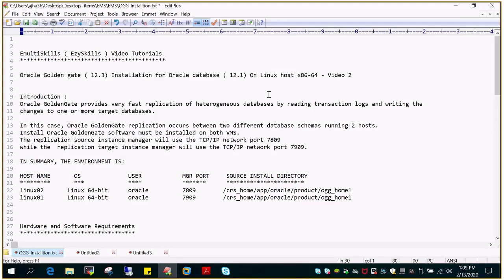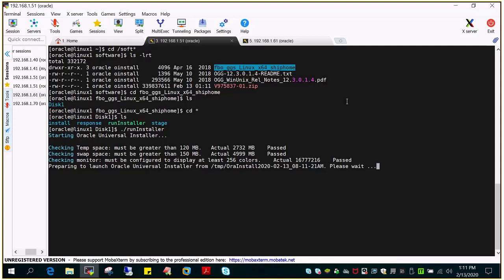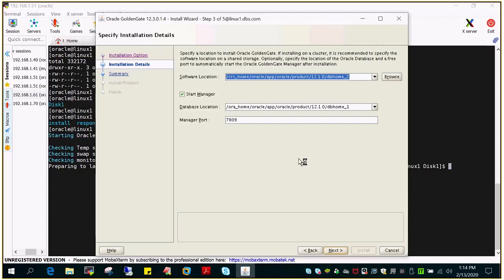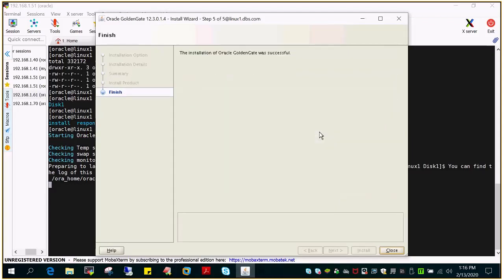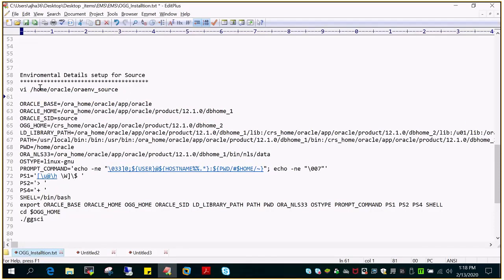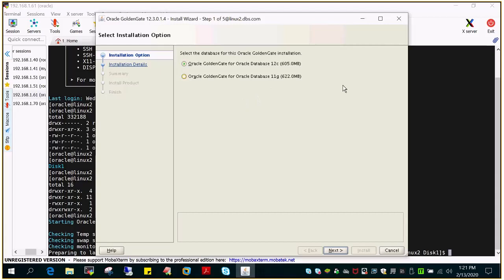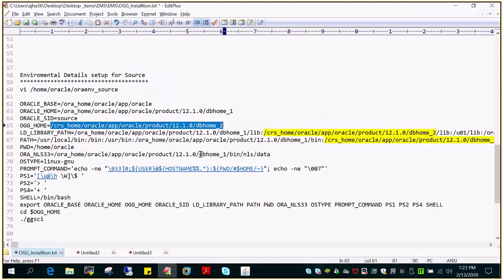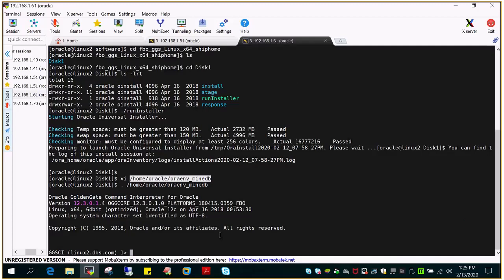Part 2 Oracle Golden gate installation on Linux